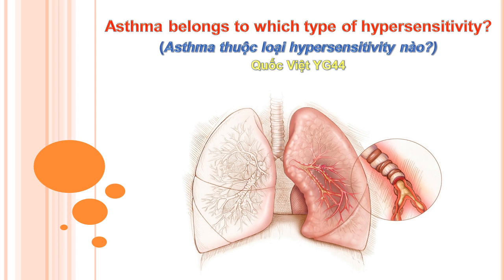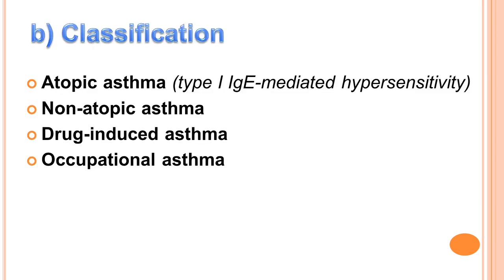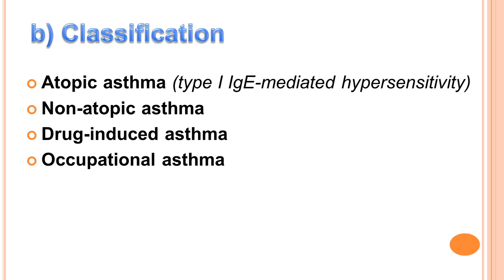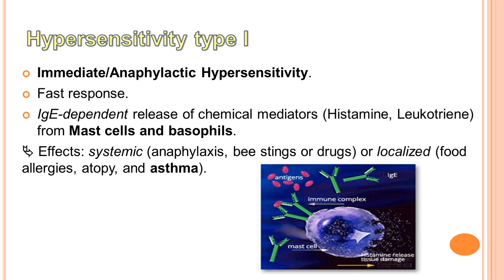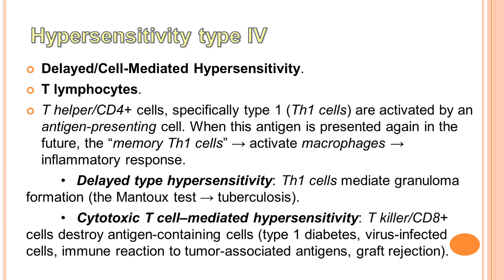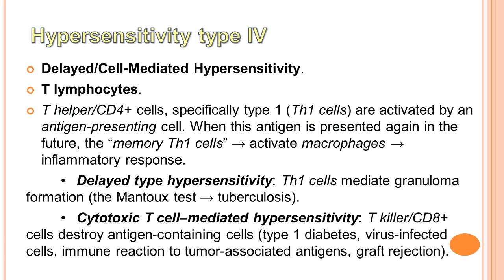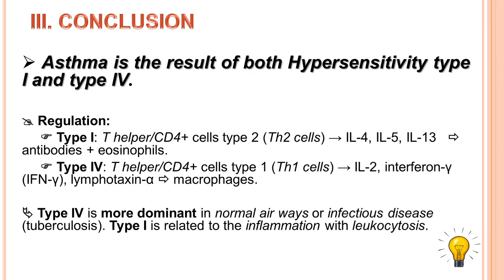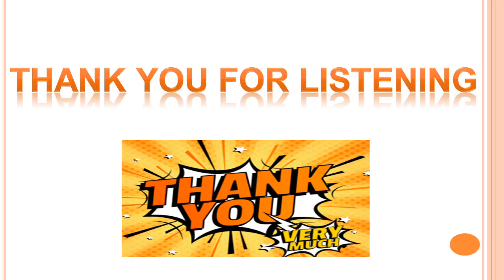3-4-2020, Quốc Việt, Y44, trình bày suyễn thuộc nhóm hypersensitivity nào?